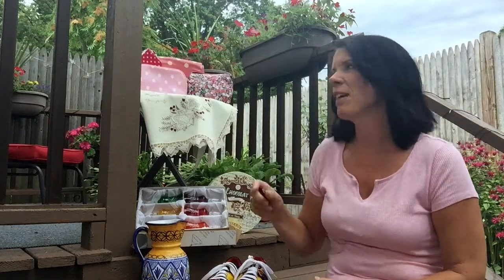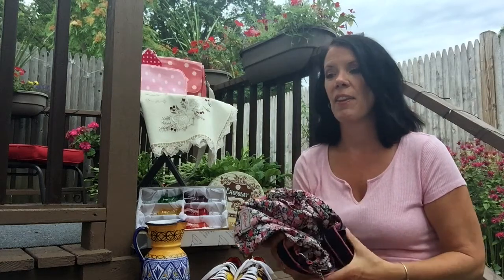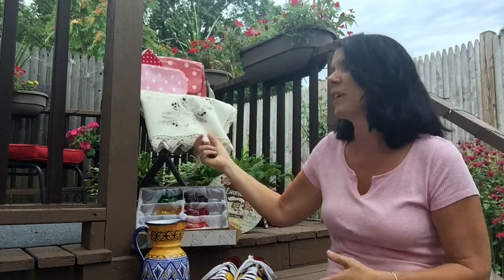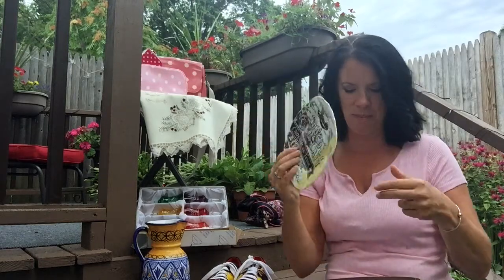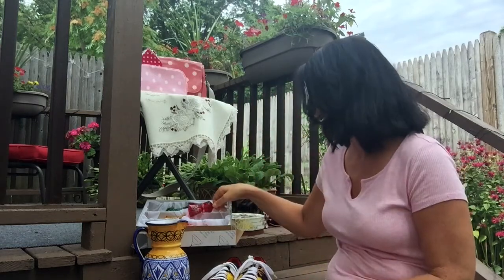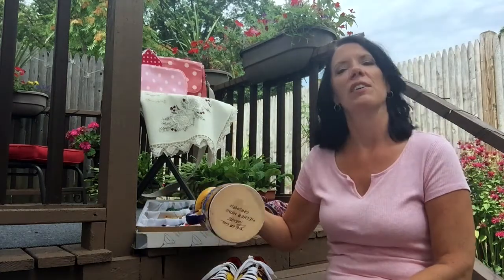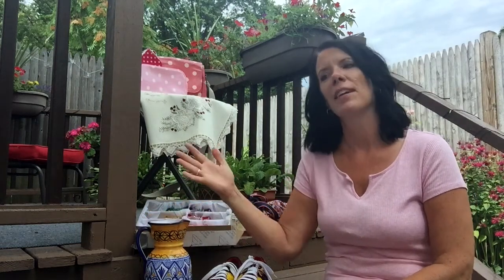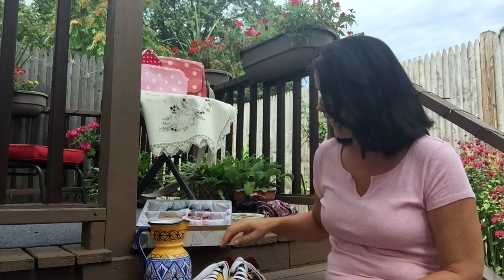Travel Tutorials: Ideas for Finding Unique Souvenirs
What's a good souvenir?  Where can I find souvenirs?  We'll explore some ideas for where you can go in search of something truly memorable from your trip.  These are not-your-average souvenirs that will serve as great reminders for years to come.